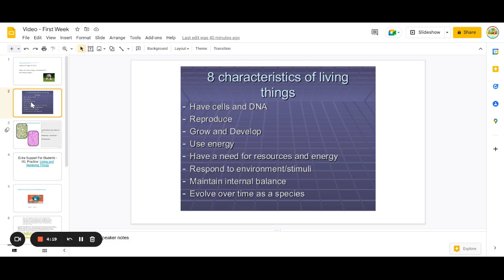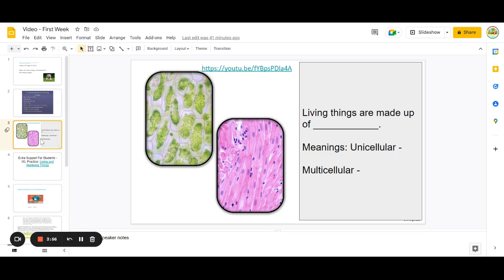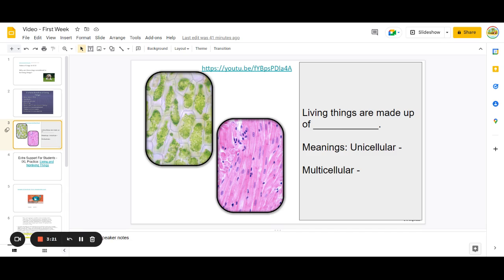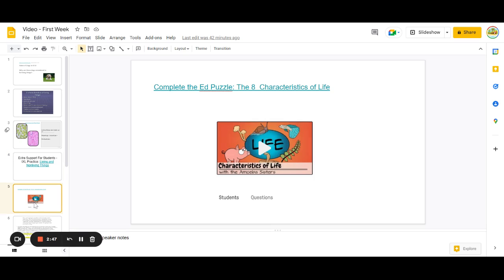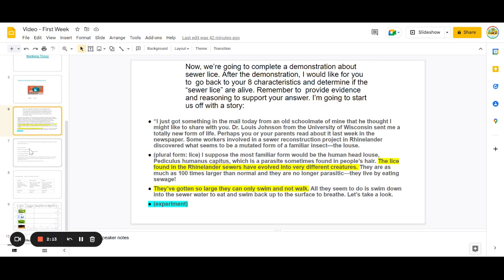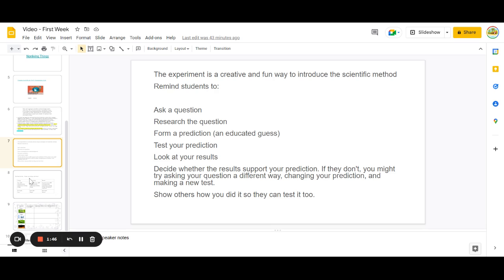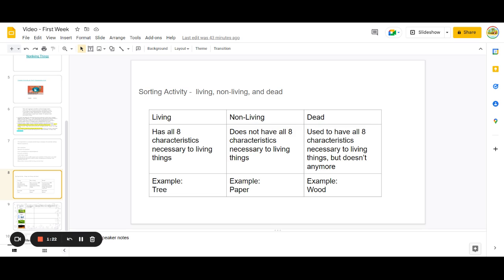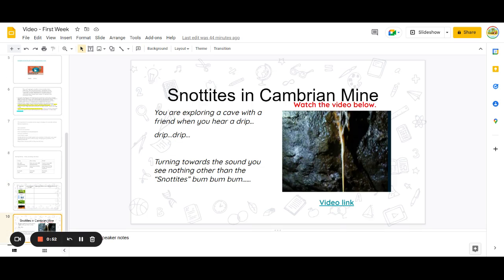First Week - Middle School Science Teacher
First Week - 8 Characteristics of Life
Great Supplemental Resources: